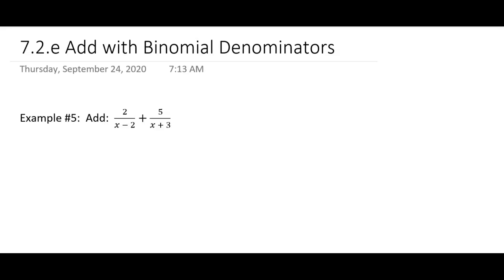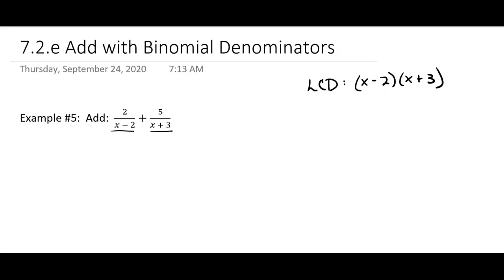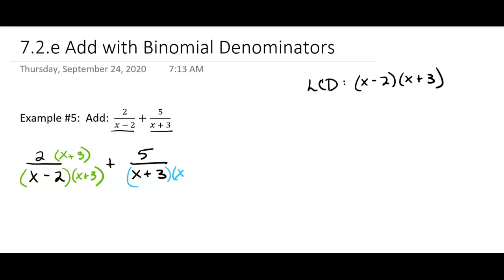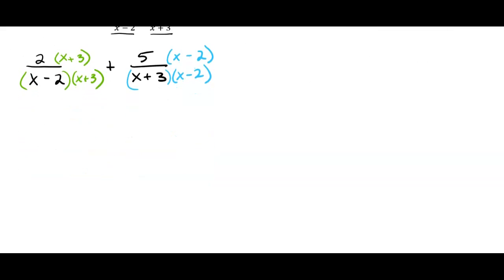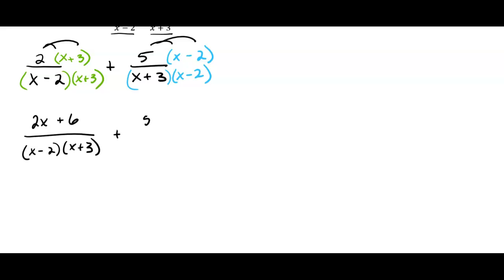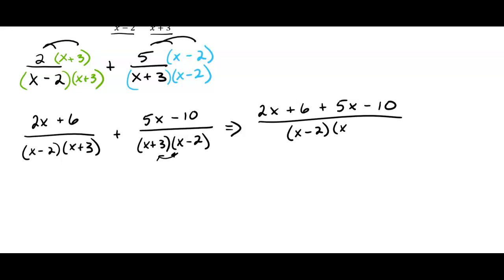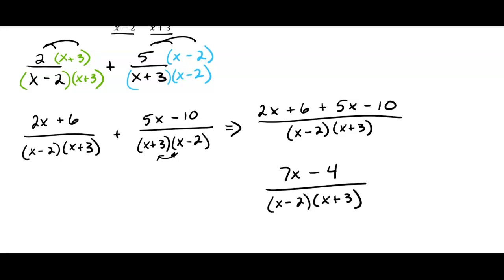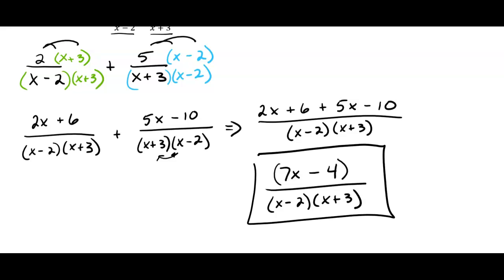7.2.e Add with Binomial Denominators